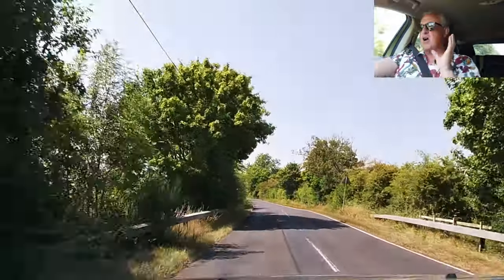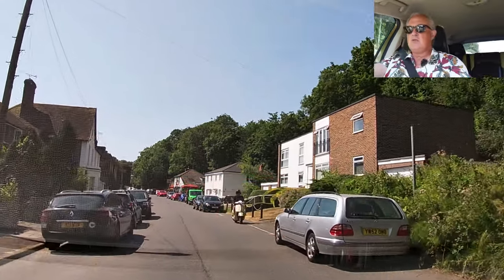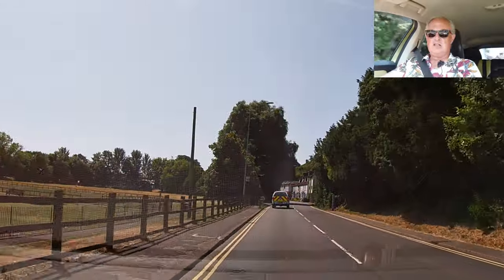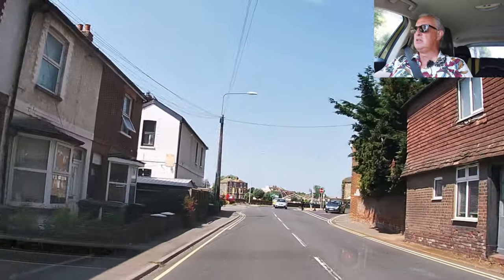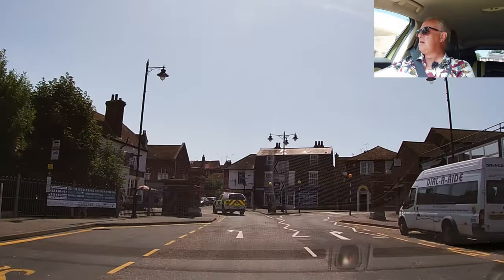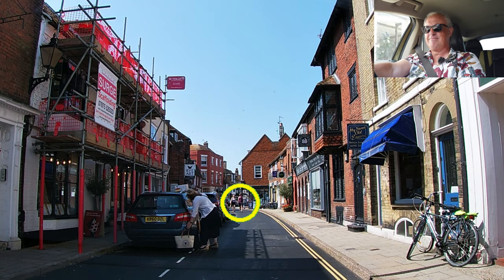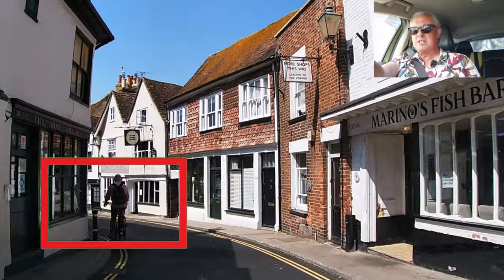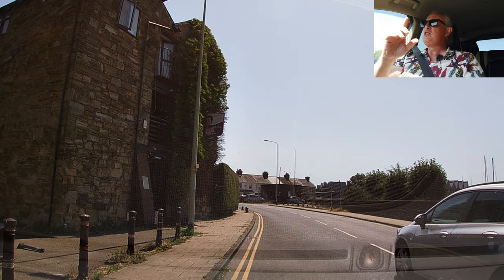Driving Through Rye in East Sussex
Driving Through Rye in East Sussex. In this video, I take you through the historic town of Rye in East Sussex, along the old A259. Join me as I navigate several roundabouts, and watch out for as many hazards as I can see.

Drop me a comment if you spot any hazards that I have missed.